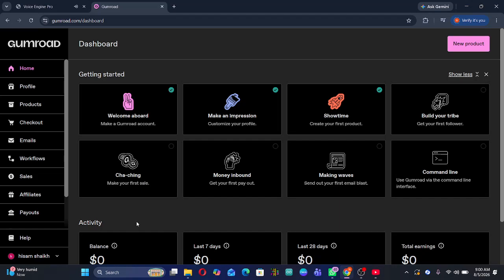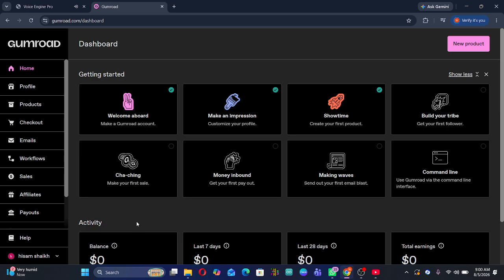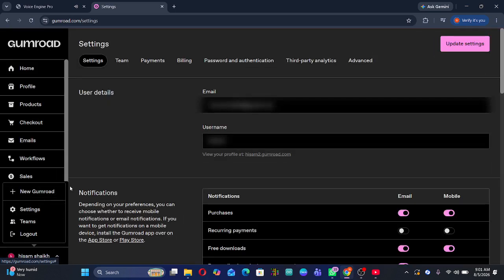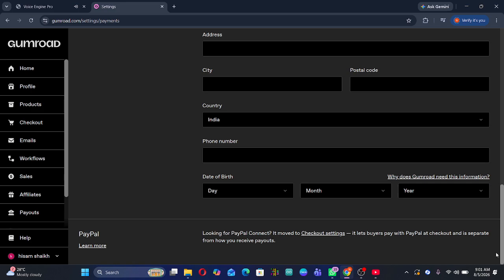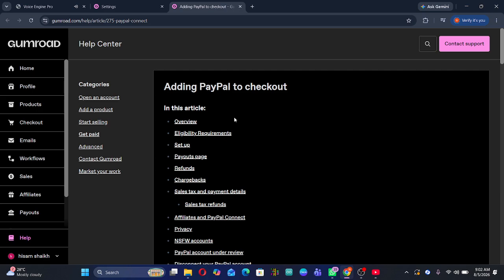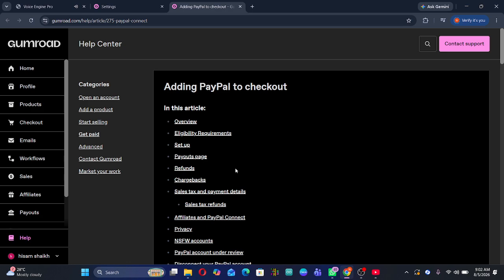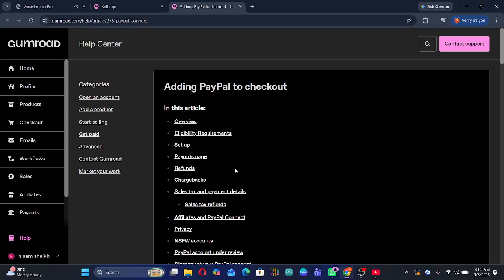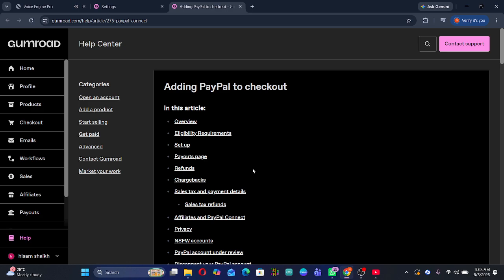How to Connect Stripe to Your Gumroad Account (2026 Guide)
Connecting Stripe to your Gumroad account opens up a world of payment possibilities, and this video shows you how to do just that. You'll begin by creating your Stripe account, then link it to Gumroad by accessing your account settings, and finally, adjust your payment preferences to ensure everything runs smoothly. Once you complete these steps, you can start accepting payments with confidence and expand your online sales effortlessly.